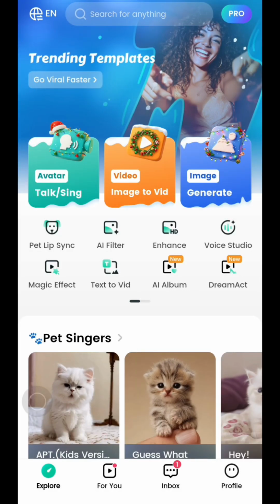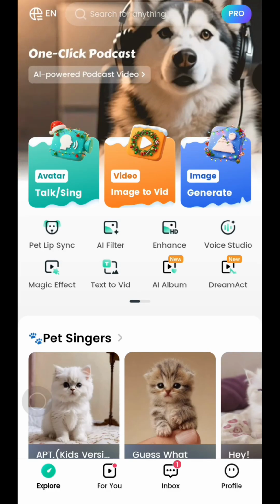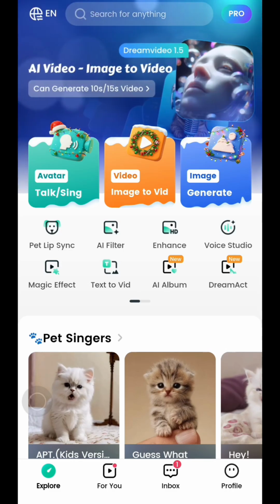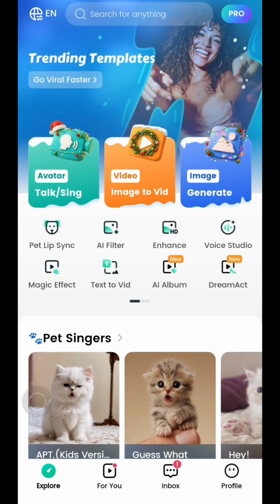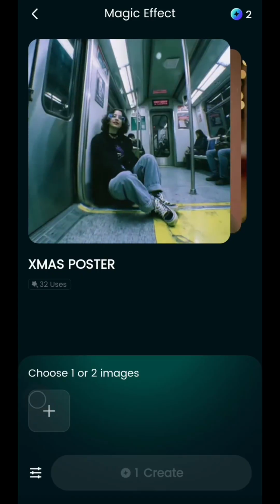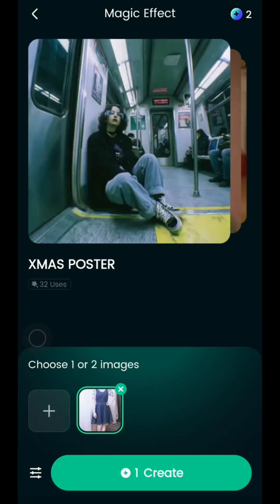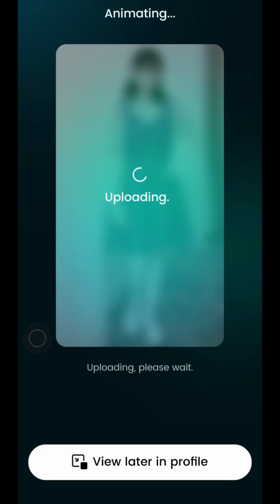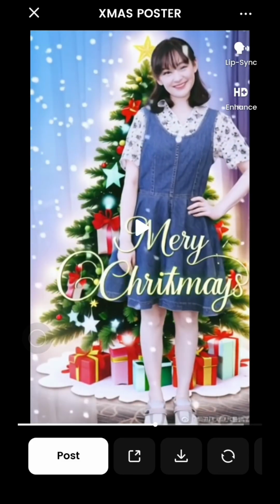How to Turn Photos Into Animated Christmas Posters | Dreamface Tutorial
Learn how to turn any photo into a fun Christmas poster animation using the Dreamface app. This step-by-step tutorial covers how to log in using a free plan, navigate the magic effects, find the Christmas booster filter, upload your photo, and generate animated holiday results. Discover how to easily bring holiday vibes to life and save your festive creations.

Dreamface App Tutorial
Christmas Poster Animation
Photo to Animation Effect
Holiday Photo Editor

0:00 Turn Photos Into Animated Christmas Posters
0:10 Open Dreamface App and Log In
0:35 Find Magic Effect and XMAS Booster Filter
0:55 Upload Photo and Generate Animation
2:15 Save and Download Holiday Animation Result